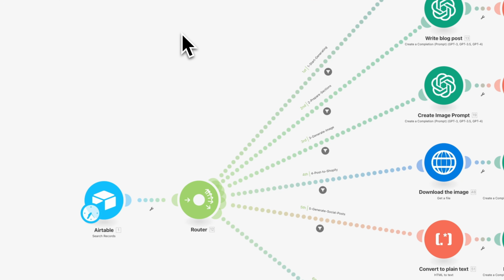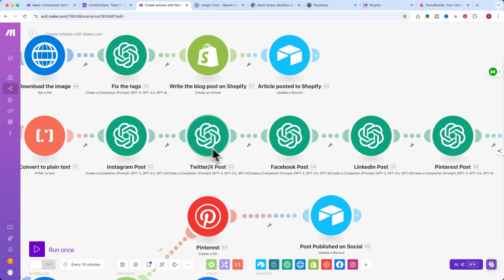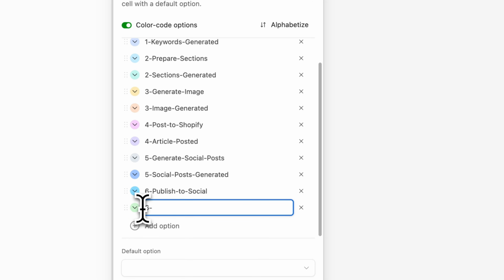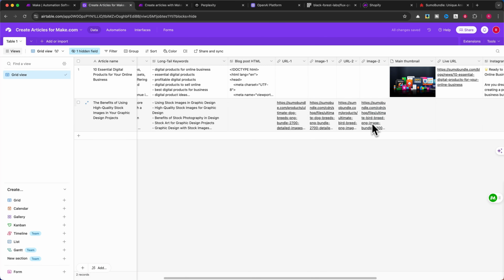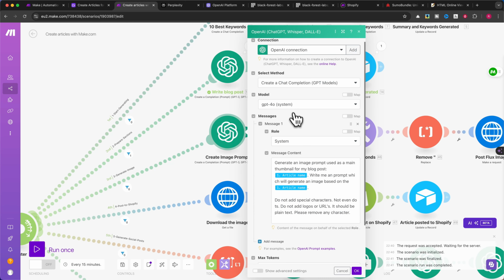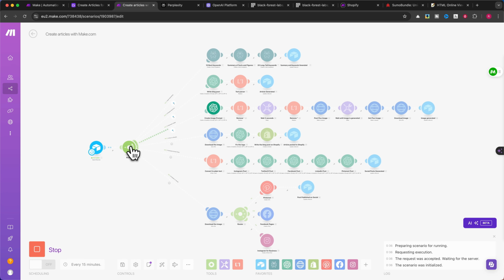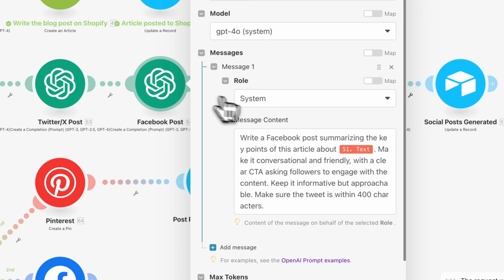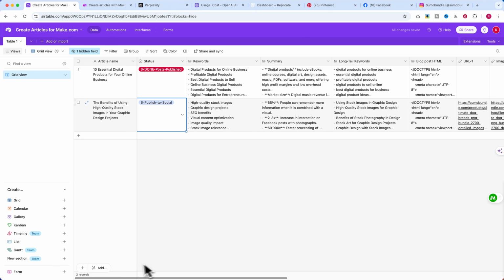Automate Blog and Social Media Posts with AI: A Step-by-Step Guide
In this tutorial, I’ll show you how to automate the entire process of creating blog posts and social media content using AI tools and Airtable. From generating keywords and summaries to posting directly on platforms like Shopify, Facebook, Instagram, and Pinterest, this guide covers every step. By the end of this video, you’ll be able to set up a fully automated workflow that saves you time and effort while optimizing your content for SEO and engagement.

When we will launch a new automation you will be the first oen to know.

00:00 Introduction to Content Automation with Make.com
00:12 Step-by-Step Breakdown of the Automation Workflow
01:15 Generating Article Structure and SEO Keywords
02:09 Automating Blog Post Creation and Image Generation
03:17 Publishing Blog Posts on Shopify
04:09 Setting Up Airtable Fields for Content Management
06:05 Automating Social Media Post Generation
08:13 Publishing Social Media Posts Across Platforms
10:06 Detailed Walkthrough of Automation Modules
14:55 Testing and Verifying the Automation Workflow
19:36 Image Generation and Integration into Blog Posts
27:29 Finalizing and Publishing Content on Shopify and Social Media
34:55 Conclusion and Future Automation Tutorials Join the PRO Community